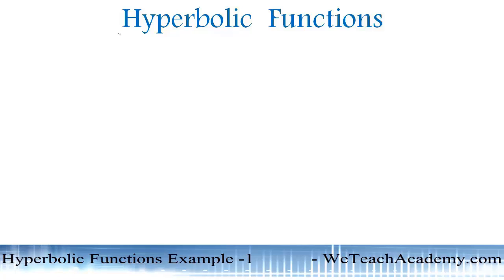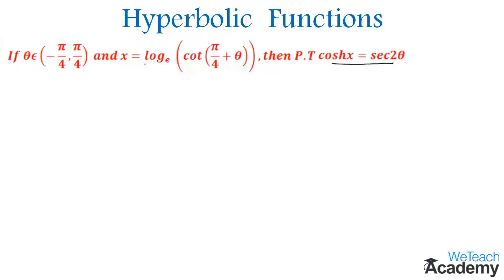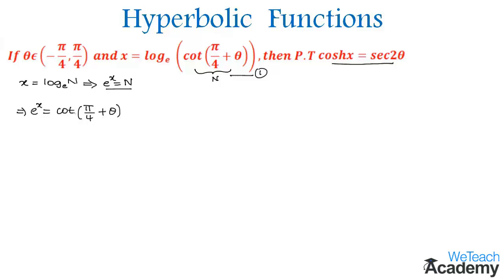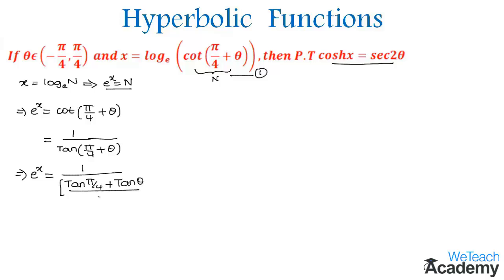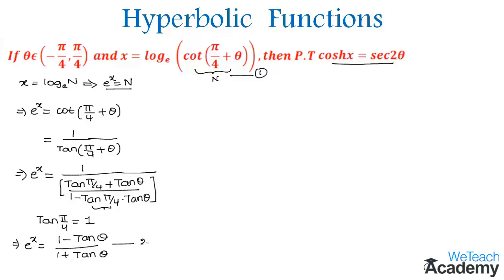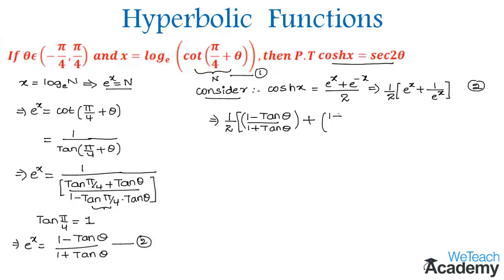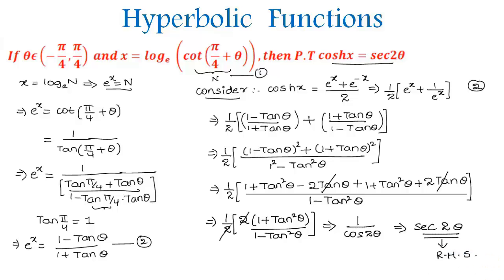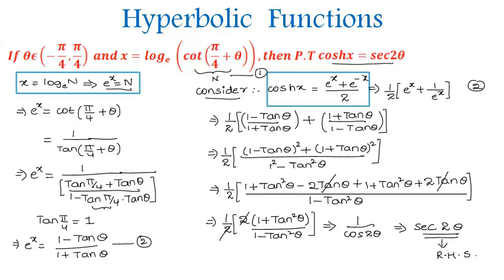Hyperbolic Functions Example - 1 / Maths Trigonometry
Chapter : Hyperbolic Functions
Lesson  : Examples